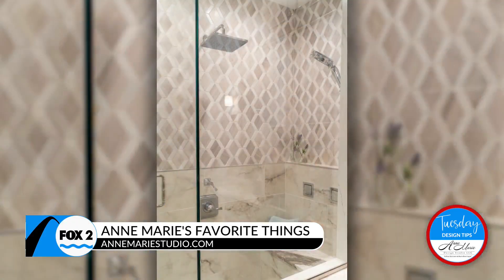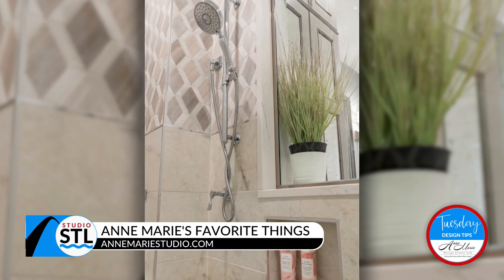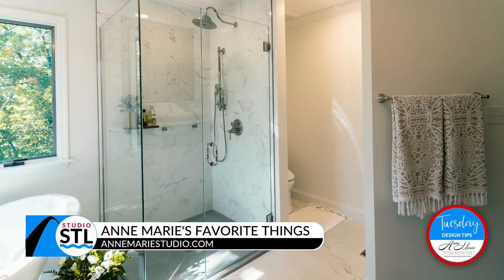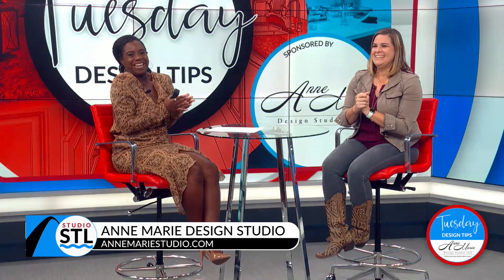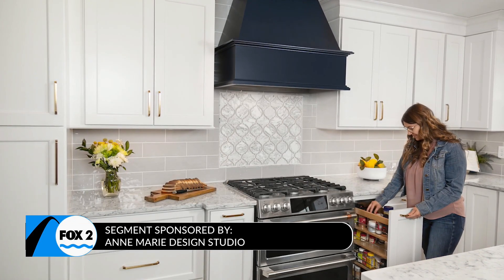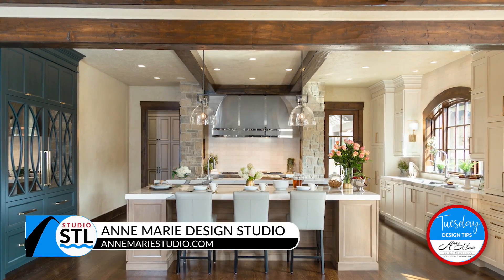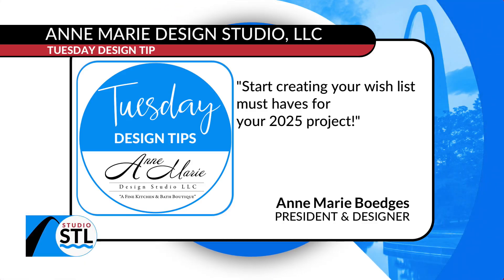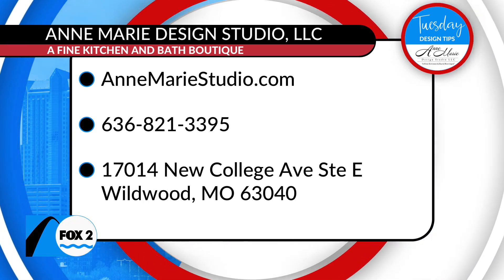Tuesday's Tip: 2025 Project Wishlist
Get inspired with Anne Marie Design Studios! In this video, we showcase our Wish List 2025 Projects featuring stunning home and office designs. Discover the latest trends and behind-the-scenes looks at how we transform spaces.